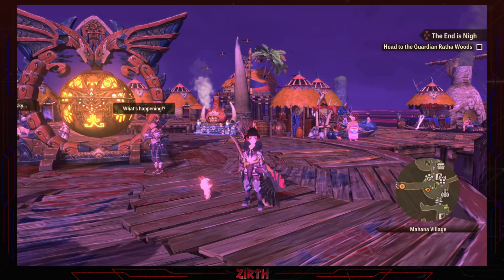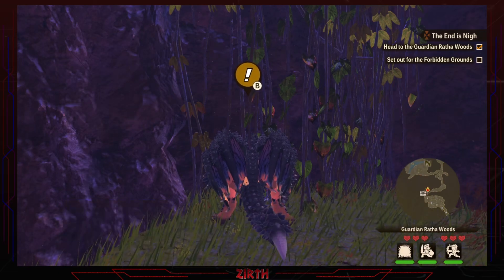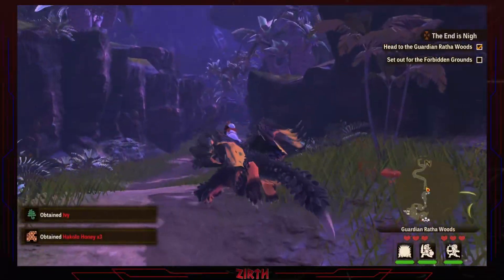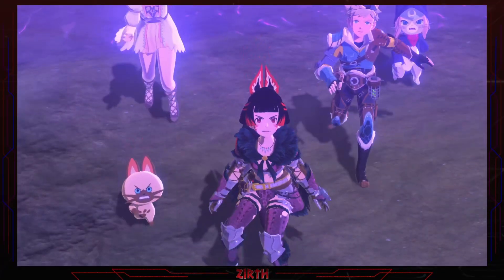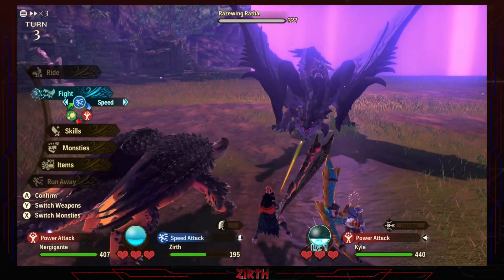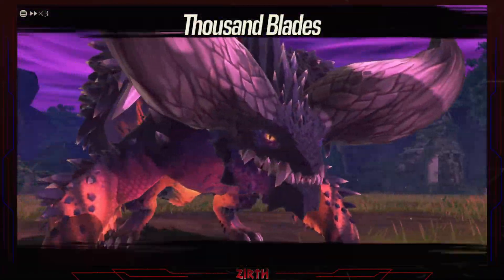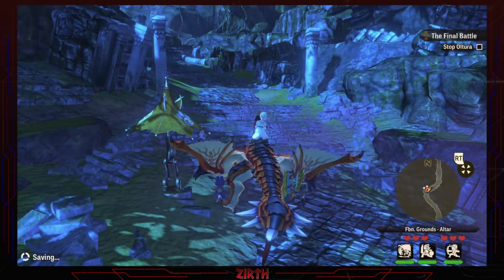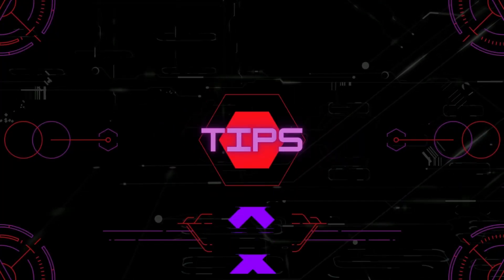MQ| The traitor and the fight against Ratha | MHS2 LP ep 59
Let's play of the game Monster Hunter Stories 2: Wings of Ruin
Episode 59

Episode Code
MQ| Main Quest Episode
SQ| Side Quest Episode
FI| Filler Episode
EX| Exploration Episode

Game Resources